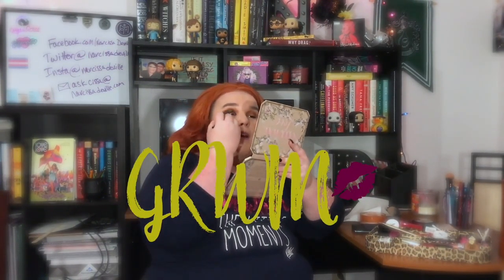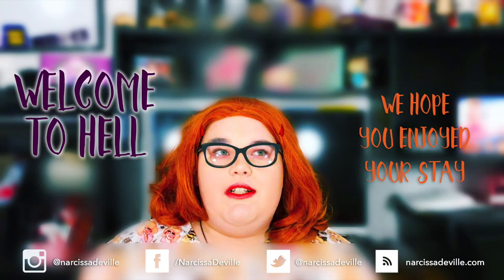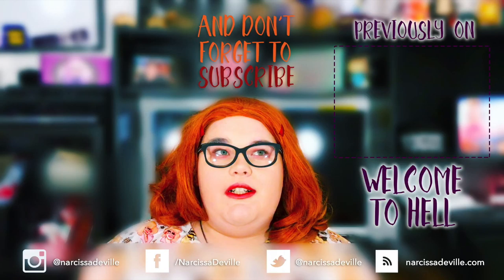Tech Talk with Cissa* | GRWM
I talk my love of tech and then things just fall off the rails. You’d think I would know better than to try and film when I’m so tired— stream of consciousness ahead…

I’m your host, not for possession, Narcissa Deville, and welcome to hell! We’re pleased you can join us and we hope you enjoy your stay. I’m a writer who somehow stumbled onto YouTube and can’t seem to find her way out without ranting while I do my makeup because— reasons… won’t you be joined with us?

Foundation: MAC Full Coverage Creme Foundation in NW20
Eyes: Too Faced Peppermint Mocha Palette
Lips: Sugarpill Pumpkin Spiced liquid lip

Lighting: LED lightbulbs (you can purchase at Walmart in a four pack for less than $10)
Editing: 2014 MacBook Pro 15” - iMovie

FAQ:
Q: Why is it called Welcome to Hell?
A: Because if you’re watching me then your suffering is already infinite. Jk I’m a horror movie obsessed fangirl who lives in Las Vegas and is always overheated. Also my last name is Deville and I think I’m funny.